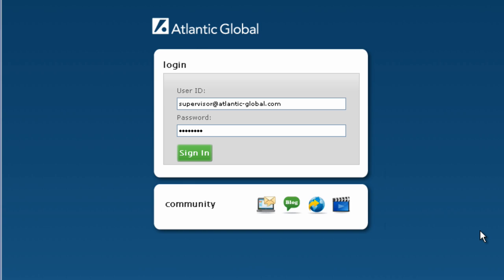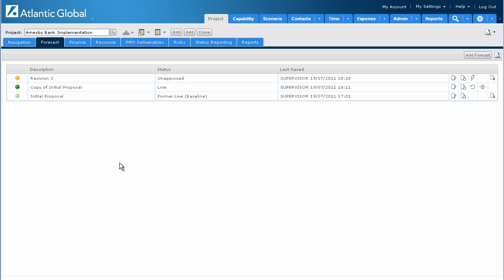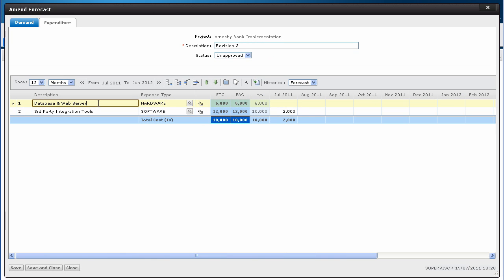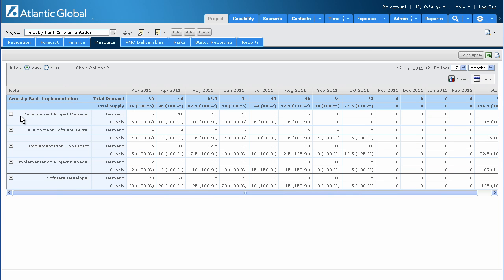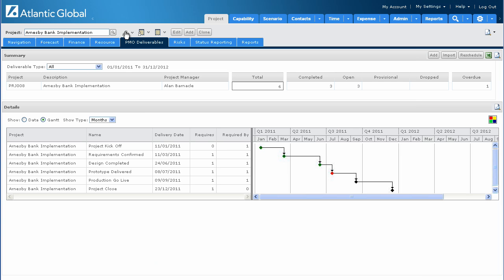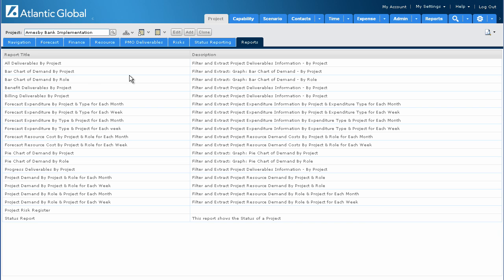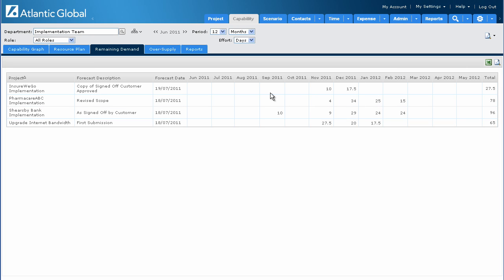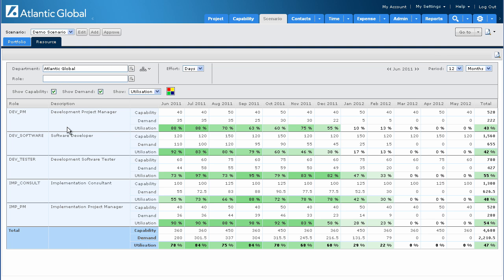Using the Portfolio Manager Role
Learn how to use the pre-configured Portfolio Manager Role in the Atlantic Global Solution.